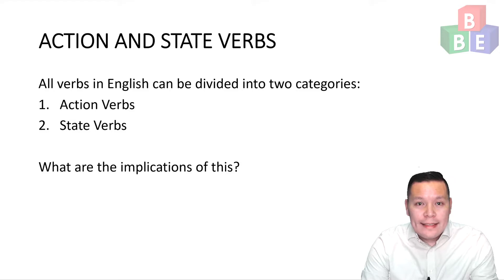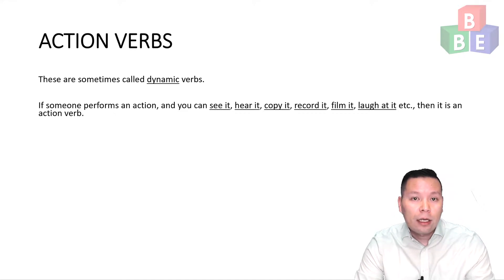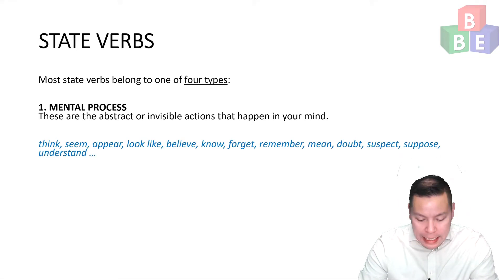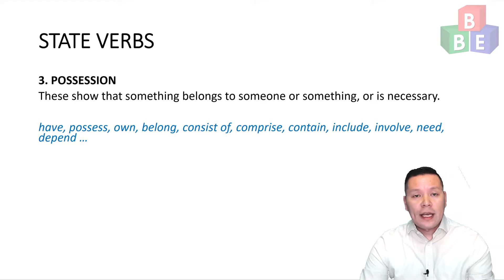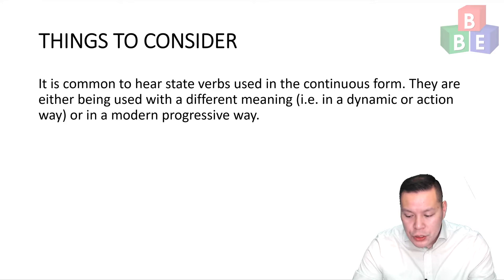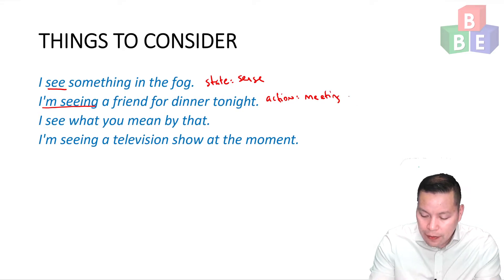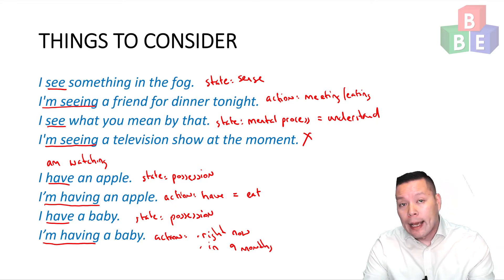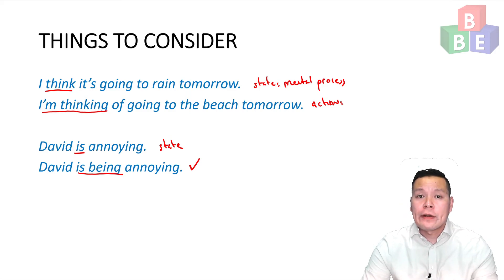Action and State Verbs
All verbs in English fall into two categories: action verbs and state verbs.

It's very important to knows whether a verb is action or state, because it will tell whether it's possible to use this verb in the simple or continuous form.

Action verbs, like its name, refer to dynamic verbs that you can see, copy or record. For example, fly, run and swim.

State verbs refer states (i.e. actions that cannot be seen). These typically fall into 4 different categories: mental process, opinion, possession and sense.

For the written version of this lesson with more detailed explanations and examples, please